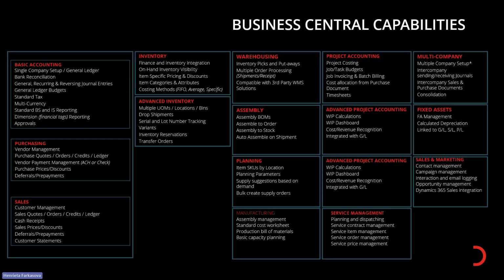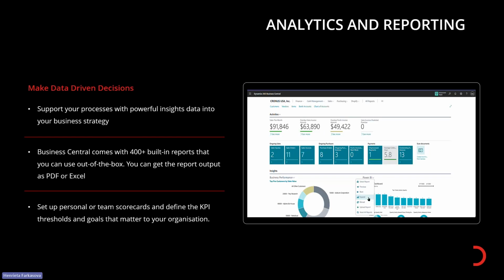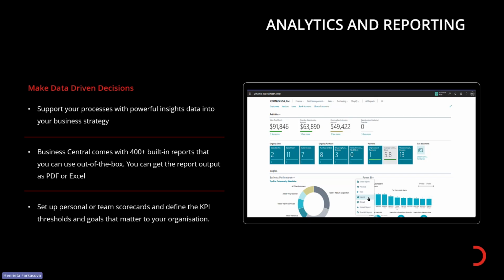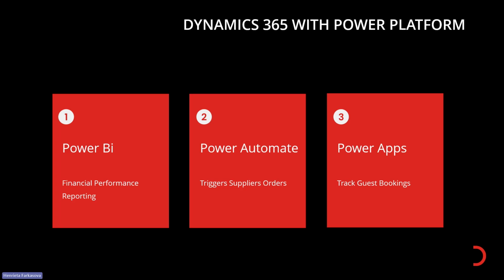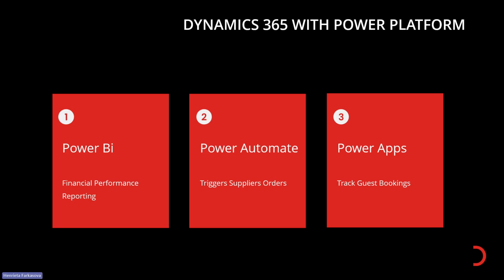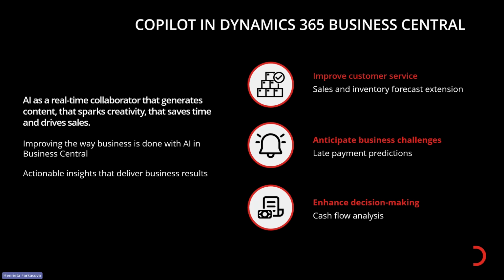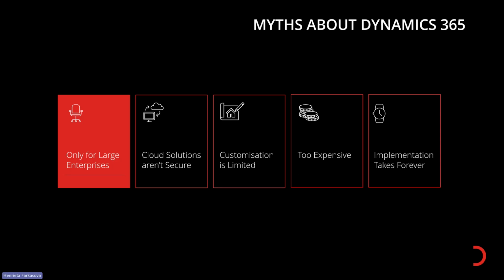Busting the myths of Business Central migration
A jargon-free introduction to Microsoft Dynamics 365 Business Central - the cloud-based accounting system designed specifically for growing businesses.

Whether you’re exploring options or simply curious, we provide a clear, honest look at what Business Central can do, what it doesn’t, and how it compares to tools like Sage, QuickBooks, Xero, and Excel-based workflows.